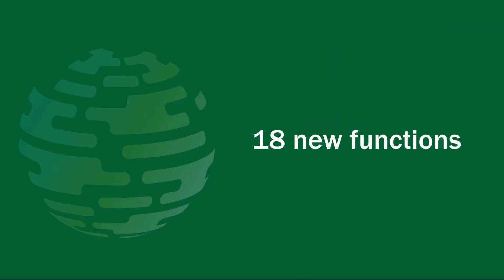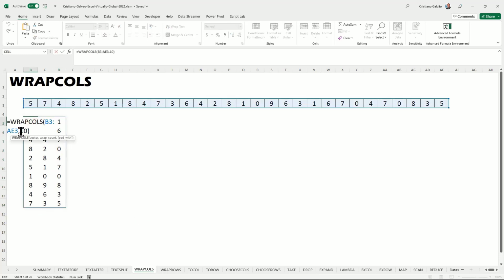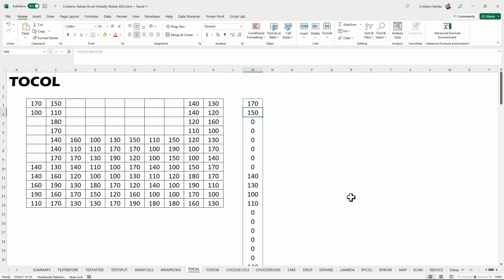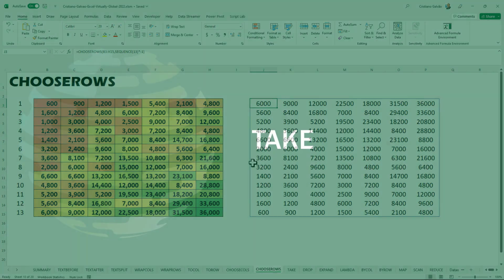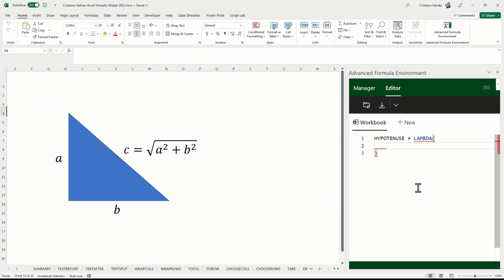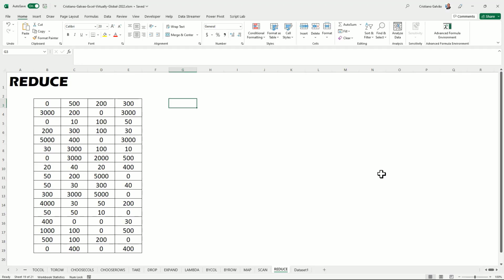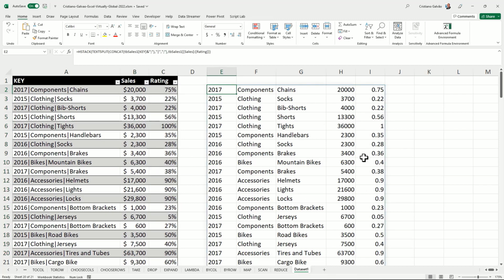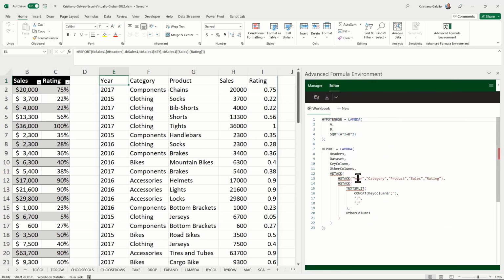24 CRISTIANO GALVAO Quick Tricks with New Excel Functions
PRESENTER: CRISTIANO GALVAO
TOPIC: QUICK TRICKS WITH NEW EXCEL FUNCTIONS

Cristiano Galvao is a Data Analyst and Instructor with a strong background in Excel, VBA, and Power Query and two decades of working experience in reporting.  His mission is to help people organize data and translate it into meaningful and useful information.